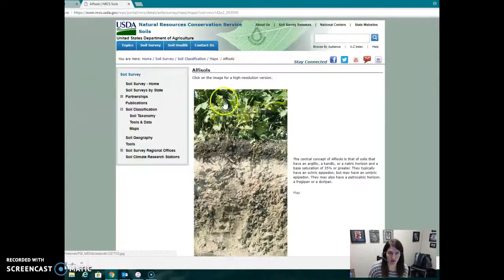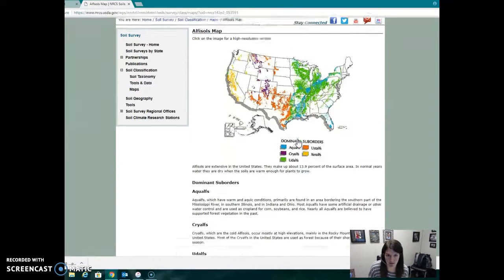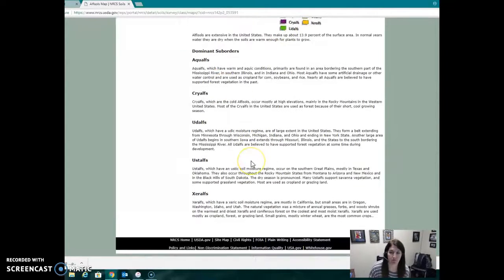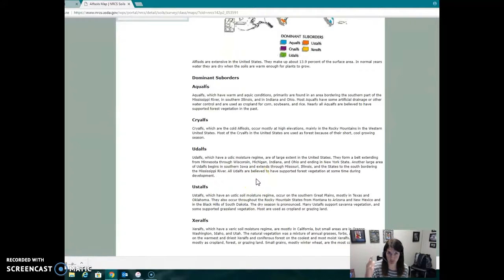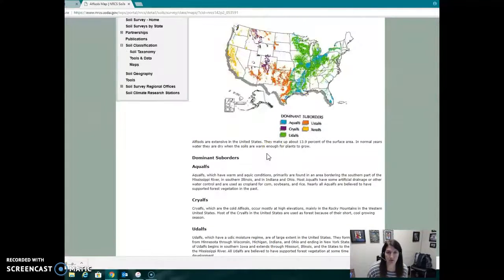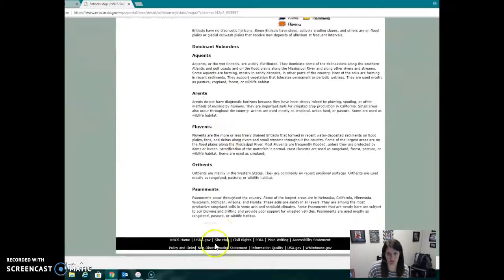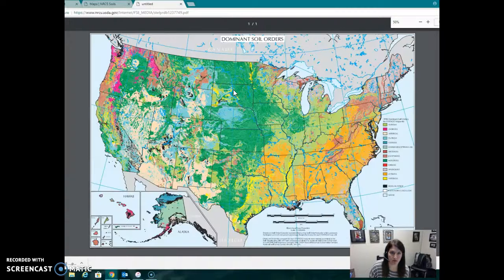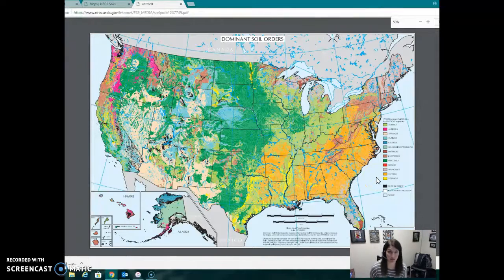Soil Order Assignment